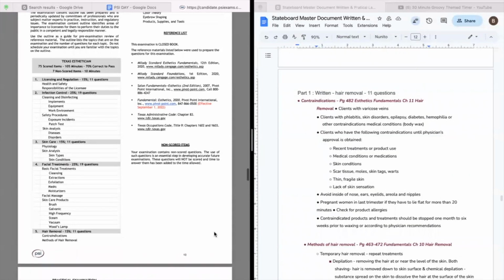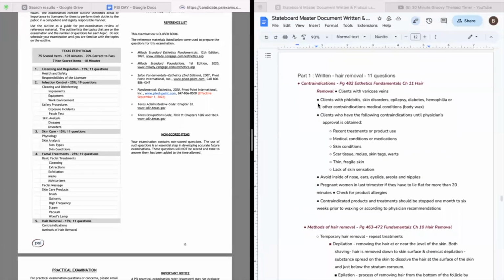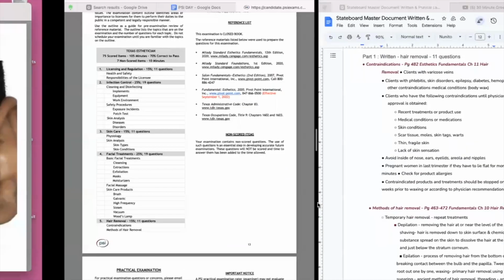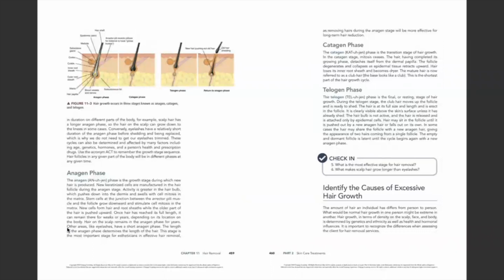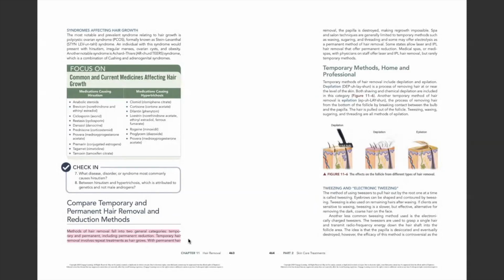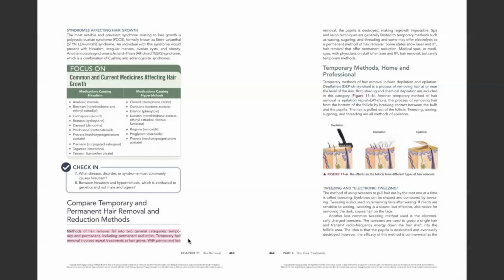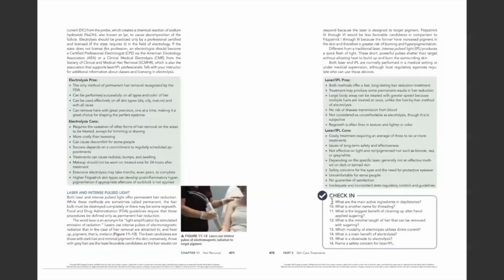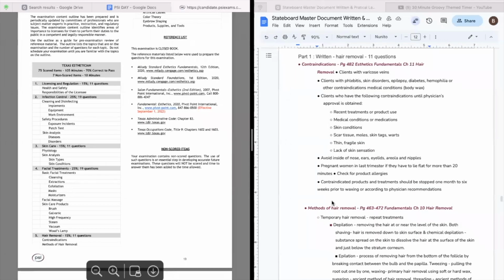Texas Esthetician State Board Hair Removal Written